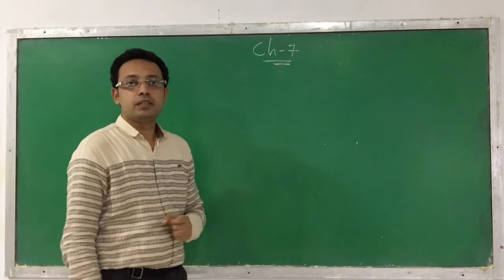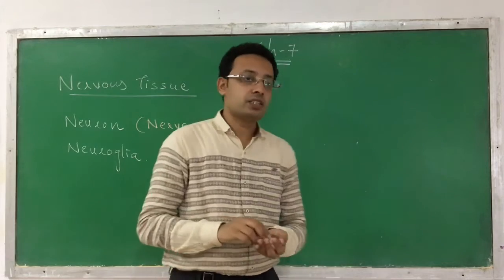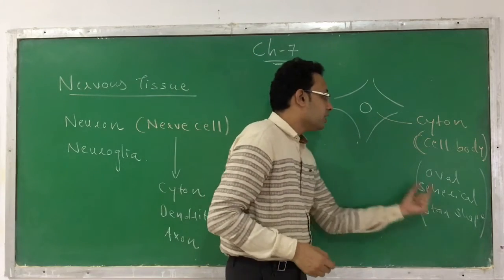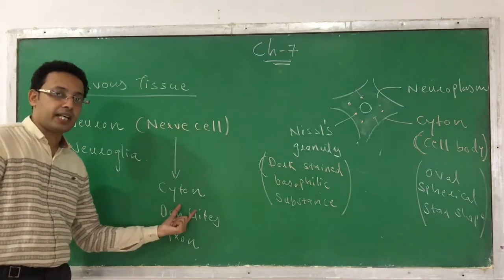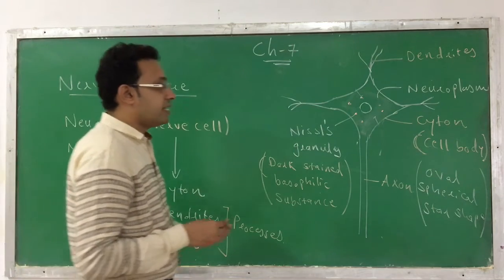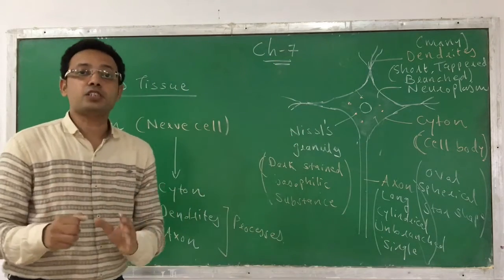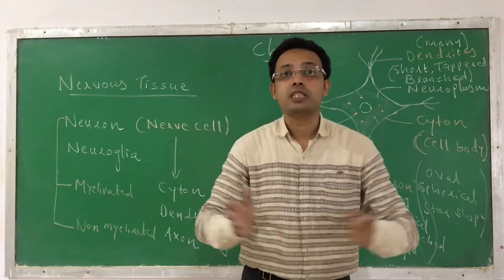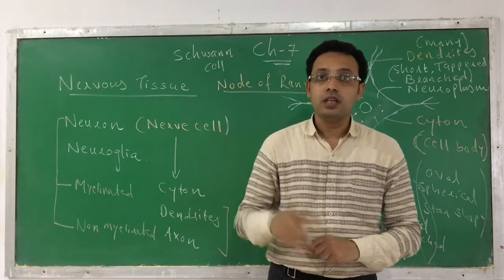Nervous Tissue/STD 11/BIOLOGY/CHAPTER 7: STRUCTURAL ORGANIZATION IN ANIMALS/SESSION 4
NEURON (NERVE CELL)